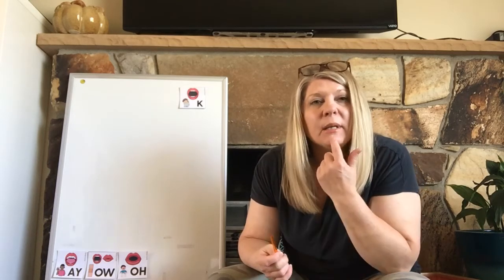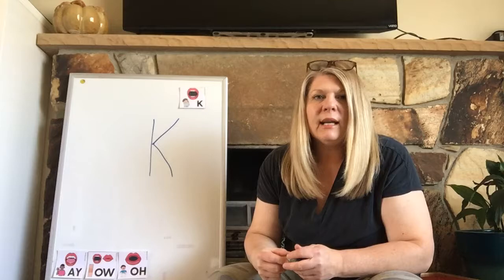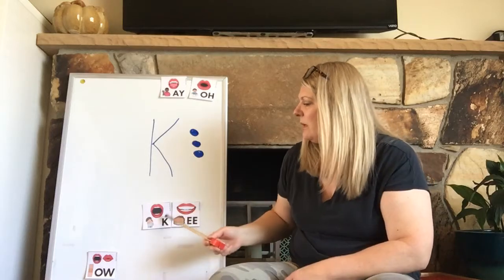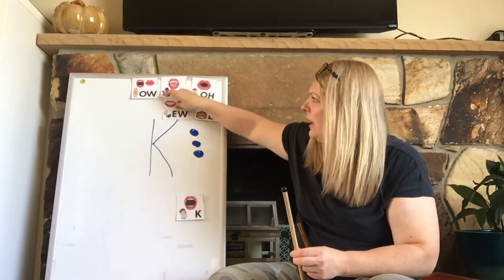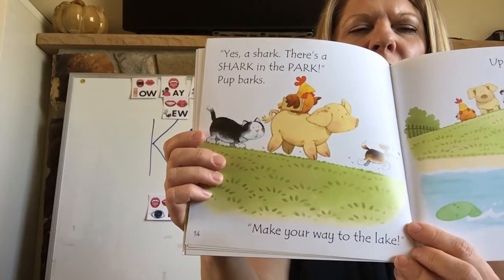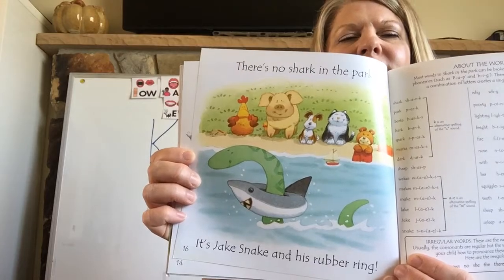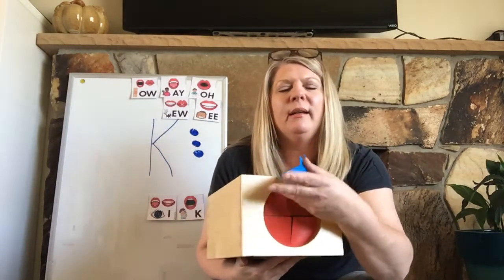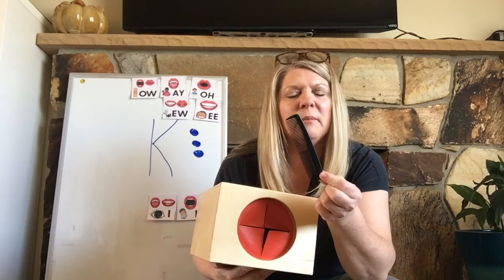The K sound